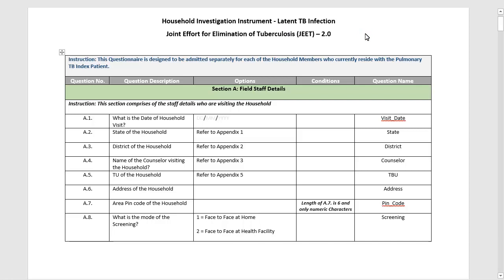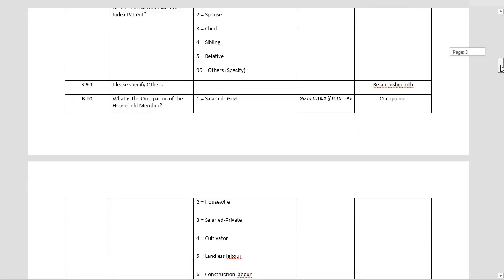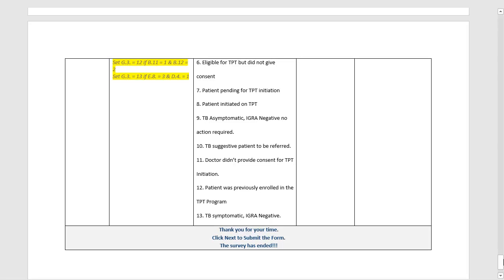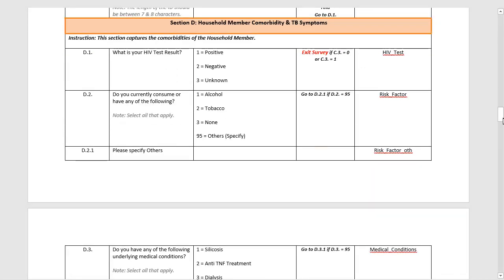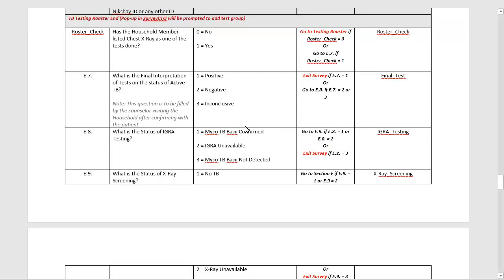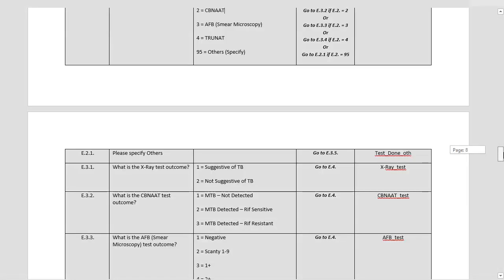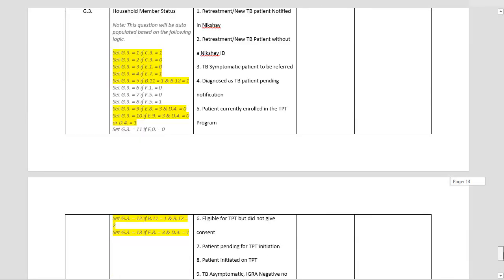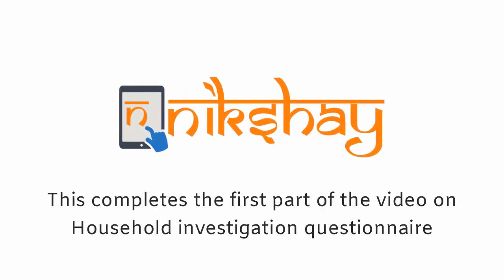Topic 04: HH Investigation Forms Part A (English)